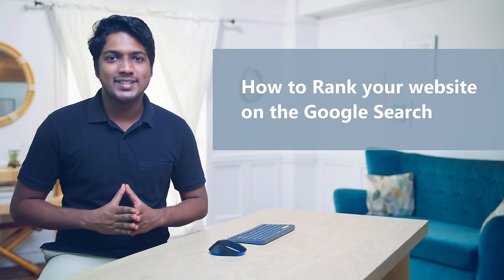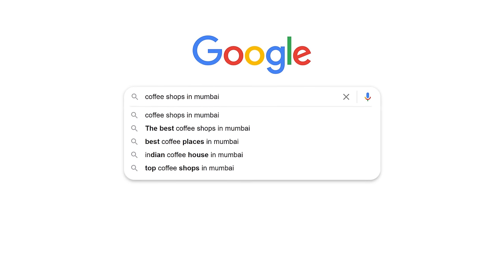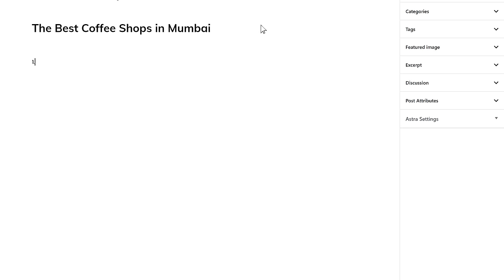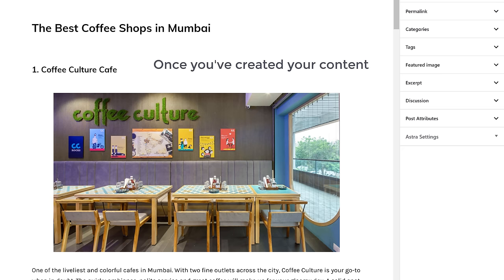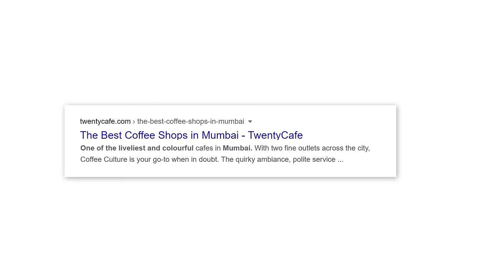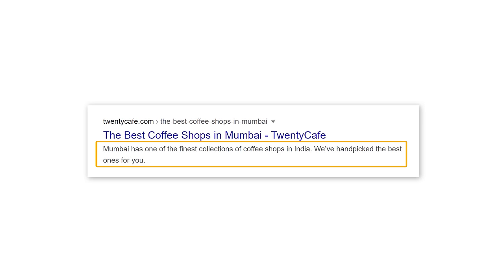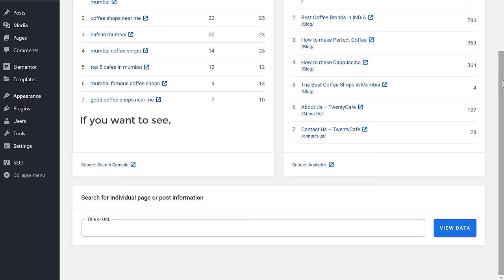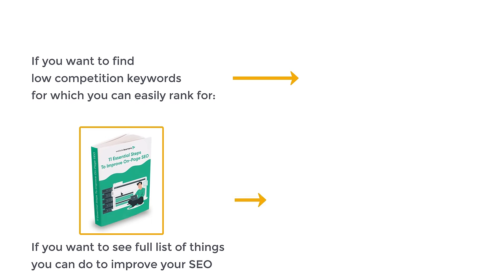How to Rank Your Website on Google - WordPress SEO For Beginners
Learn how to rank on google

0:00 Intro
1:27 Create content which can rank on Google
6:41 Make your site look good in Google search
11:48 Tell Google about your website’s content
17:23 Key aspects that affect ranking
17:58 To check if your content is ranking on Google

👉 Part 1: Create content which can rank on Google.

Step 1: Find what people are searching for
Search something on Google related to your business, you will find related suggestions.

Step 2: Choose the users, you want to reach
Now each suggested result is a set of the users you want to reach.
So you need to choose a term.

Step 3: Find out what the users might be looking for.
You need to find & understand what really that particular user is looking for.

Step 4: Create your content.
Once you found, Next you need to answer that with your content.
By creating a new post with answer & publishing it.

👉 Part 2: To make your content, appear good on Google search result.
Once your site gets ranked and appears on search results,
Now, if the link of your page is unclear or not readable, change the permalink.
To change the description, install ‘Yoast SEO’ plugin in your WordPress site.
Go to your post & click ‘Edit’, You will get some new options from Yoast SEO.
Click ‘Edit Snippet’ & write your own description.

👉 Part 3: Tell Google about your website content
Step 1: Install ‘Site Kit by Google’ plugin.

Step 2: Setup the plugin.
Click ‘Start Setup’, Sign In & click ‘My Dashboard’

Step 3: Tell Google about all the pages you’ve on your website.
To submit the sitemap, go to WordPress Dashboard ► SEO ► Features
Click on the question mark next to XML sitemaps.
And then click ‘see XML sitemap’.
Now copy the sitemap link on your browser & paste it in Google Search Console.

This is how you can rank your website for Google.